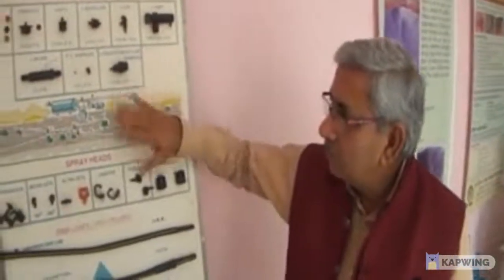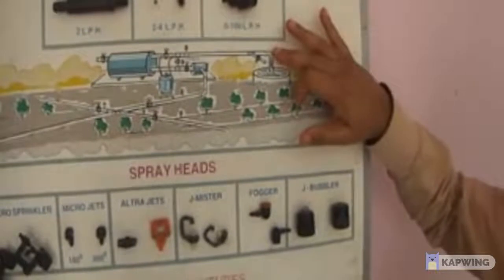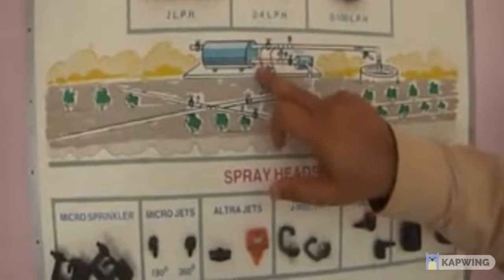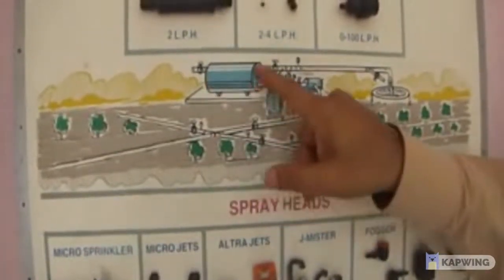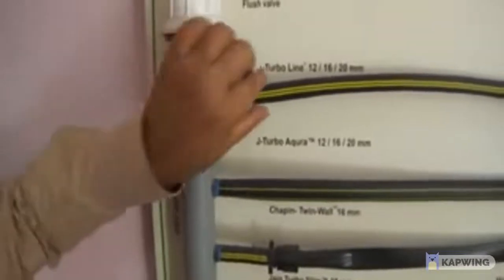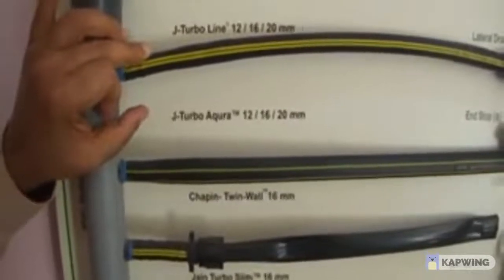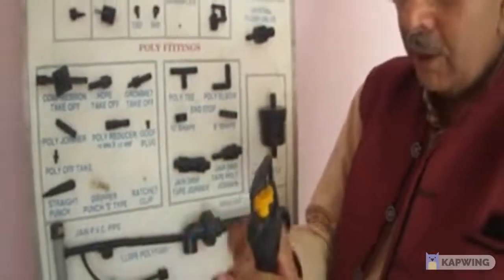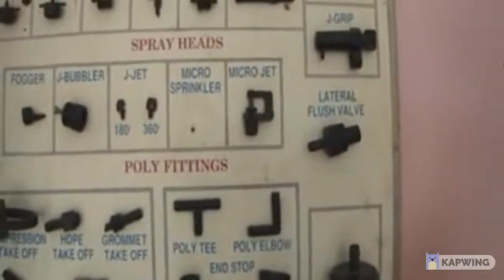Drip irrigation Lab Demonstration